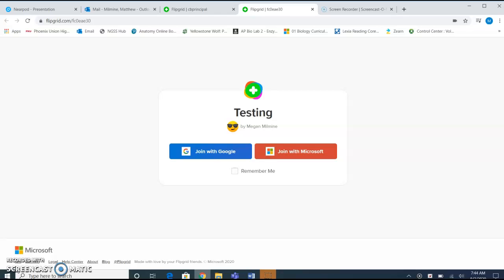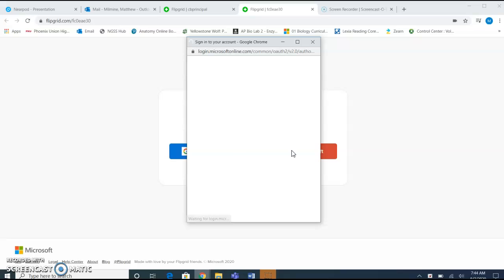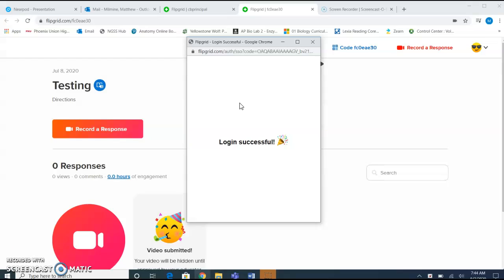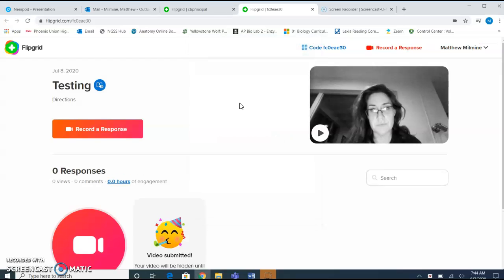Flipgrid - Recording and Responding